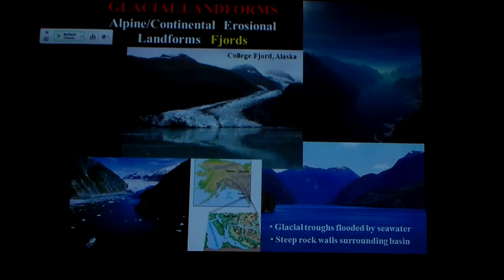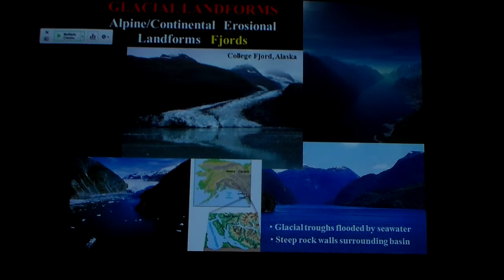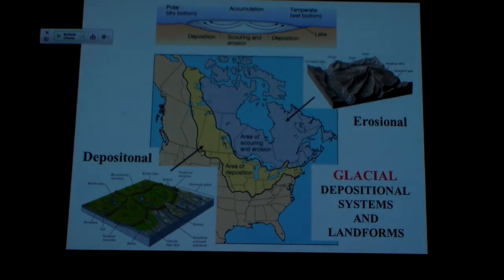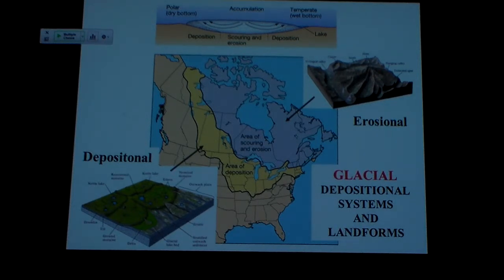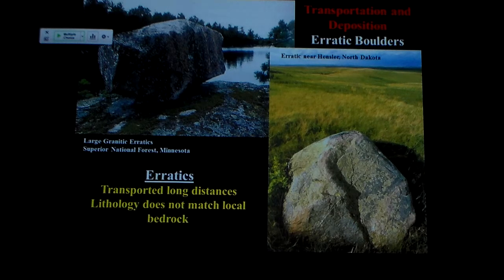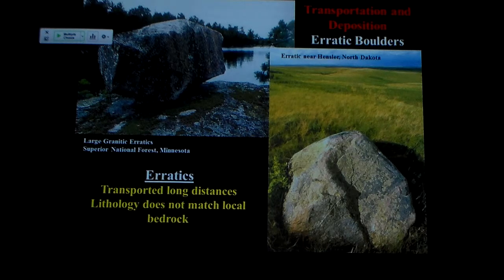GEOS1000 Lecture 21d